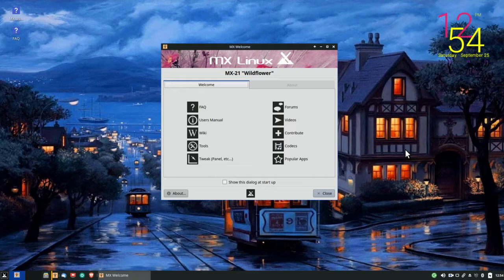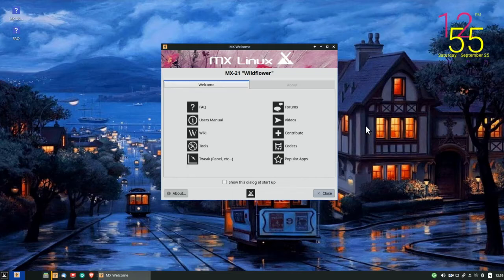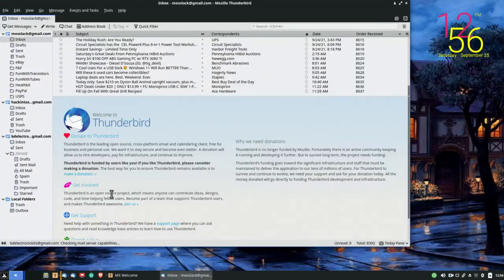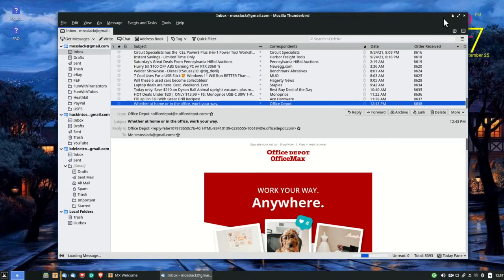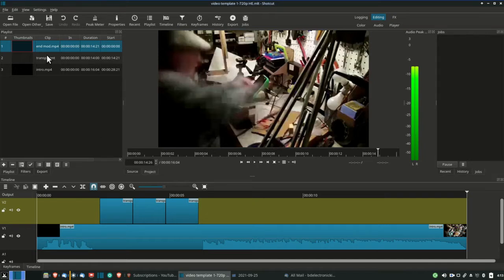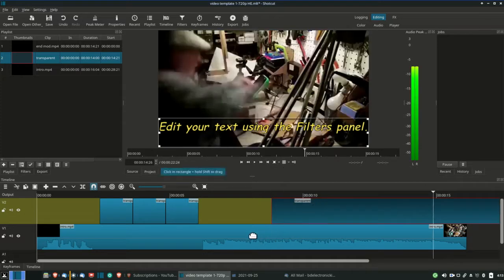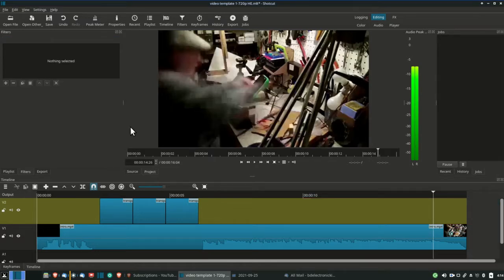DERB - Last piece of the puzzle and more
Also some storage ideas and plans. :)